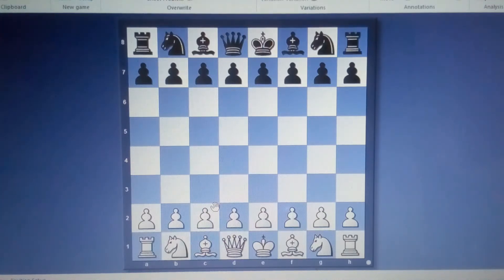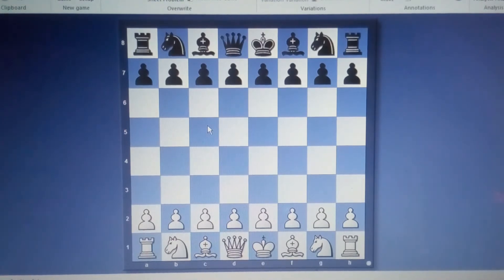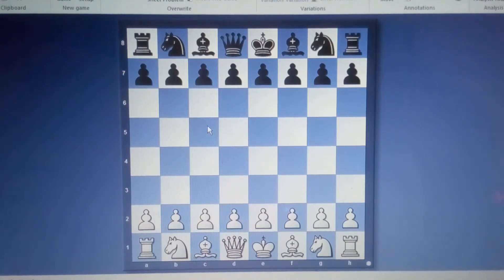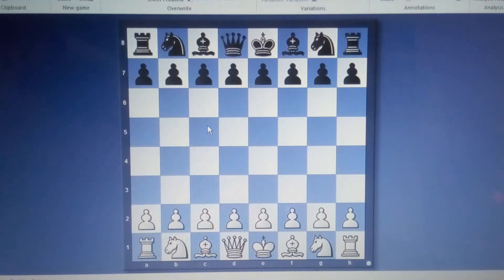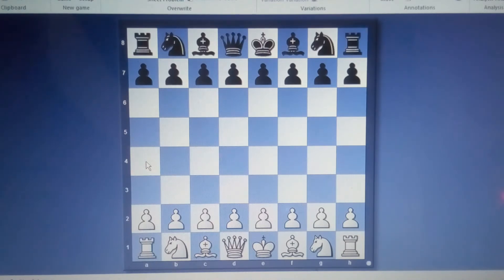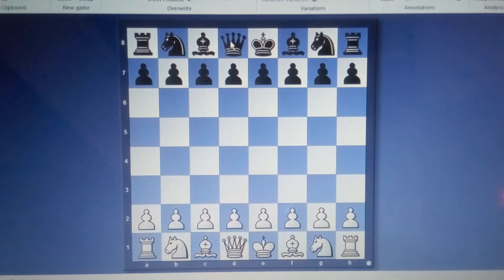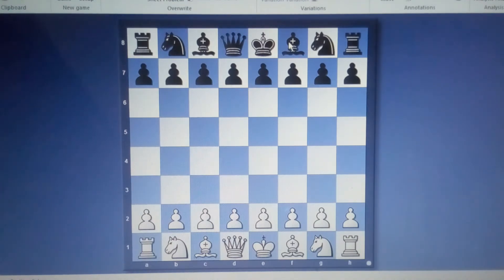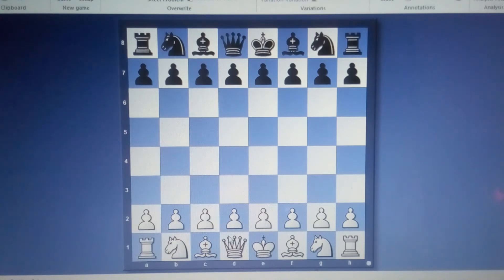CHESS LESSON 3